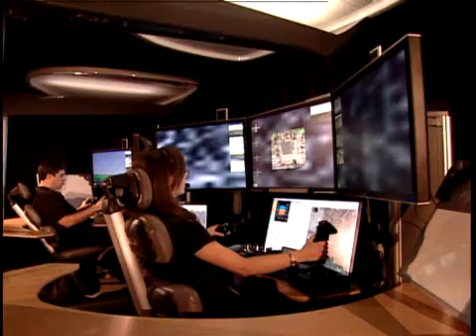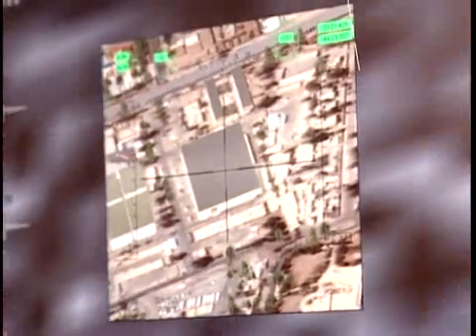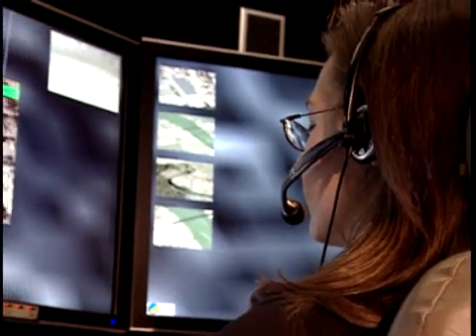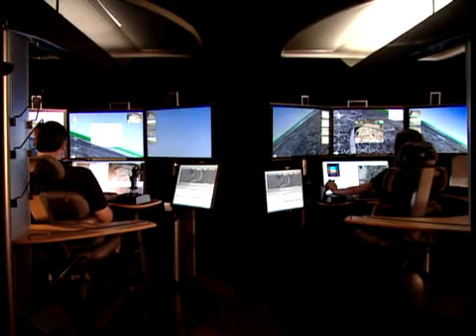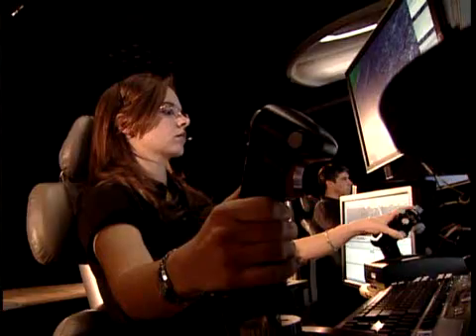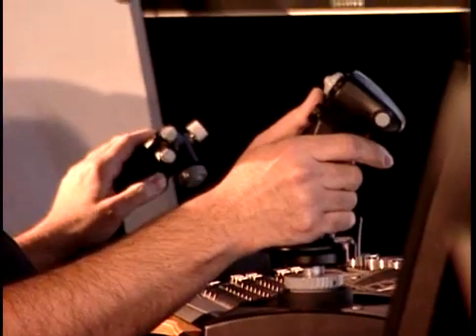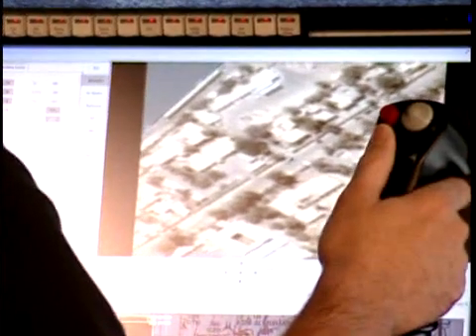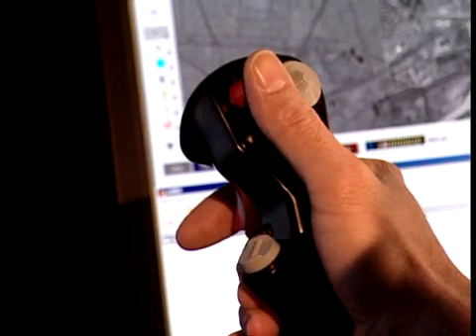US Drone Planes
Footage of a Us Drone simulation in progress.